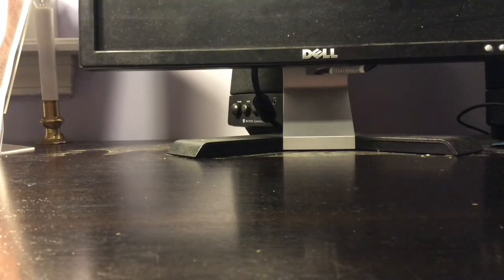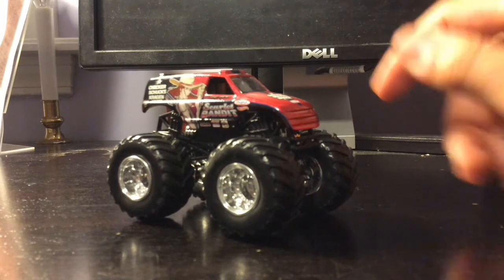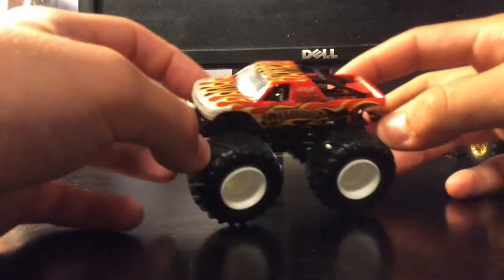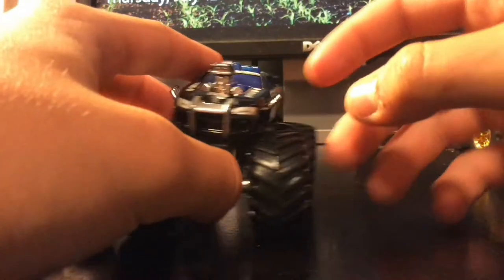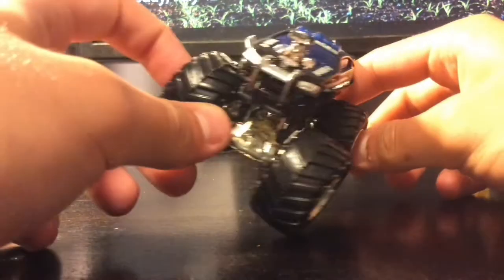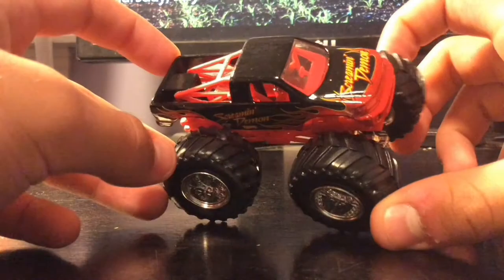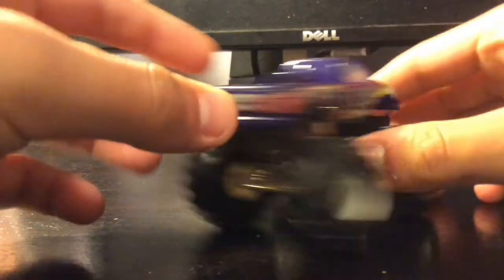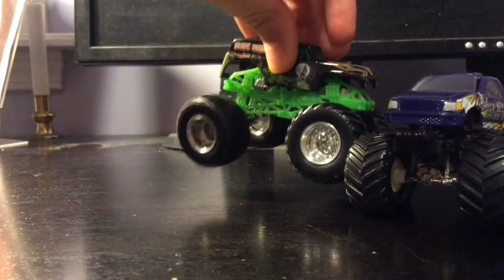Hot Wheels Monster Jam Flea Market Finds!!! | The Original Prowler, Maniac, HW Police